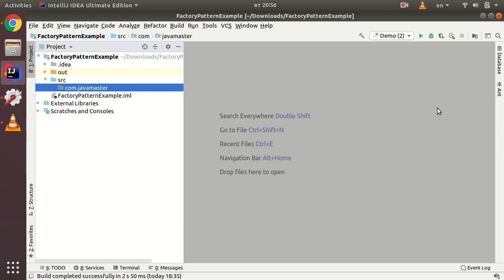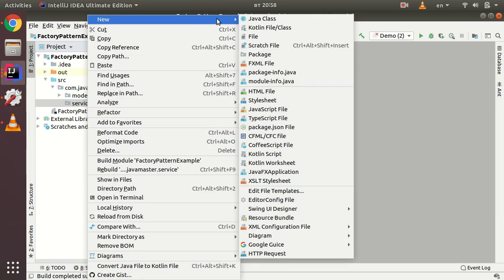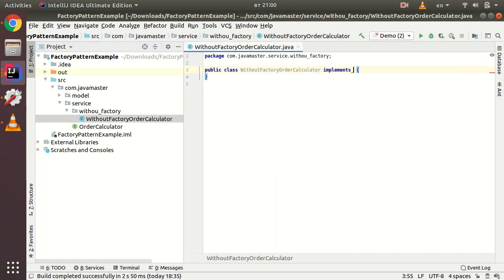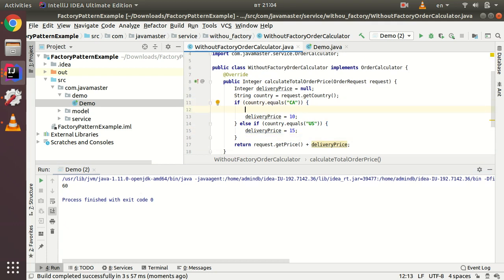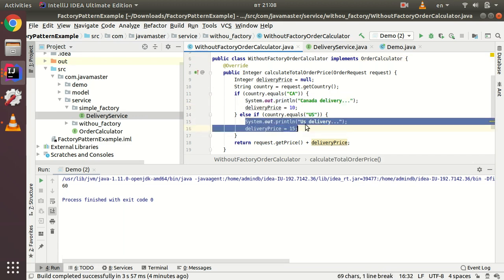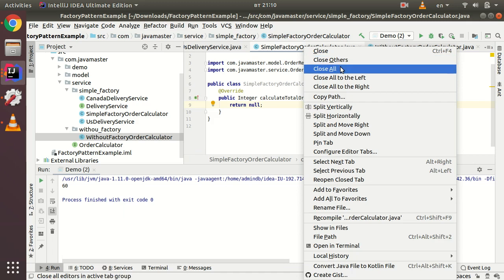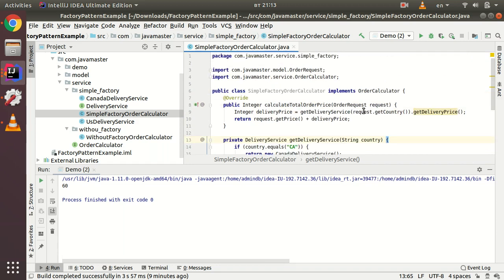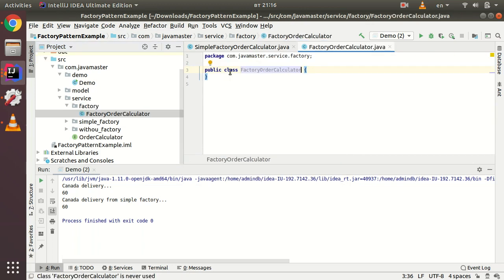Factory Design Pattern Java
Simple factory, Classic factory (Factory Method), Abstract Factory with a Java code example and simple explanation.